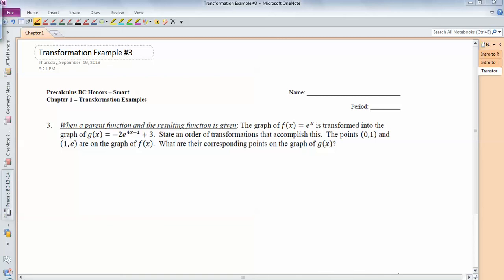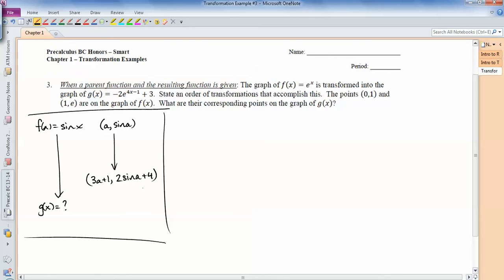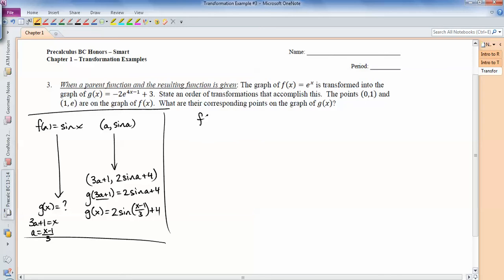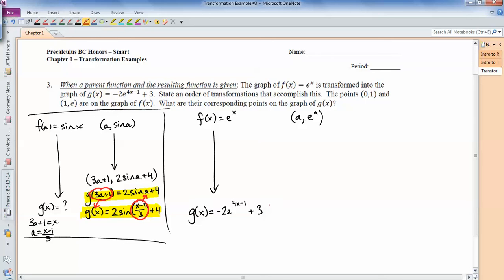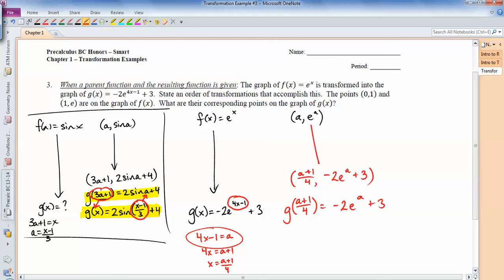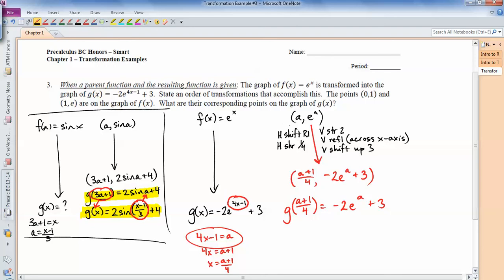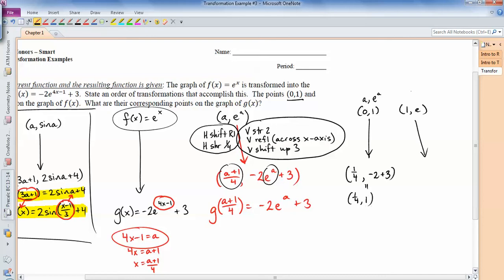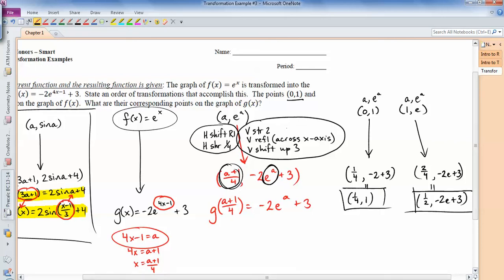Ch 1 Transformation Example #3